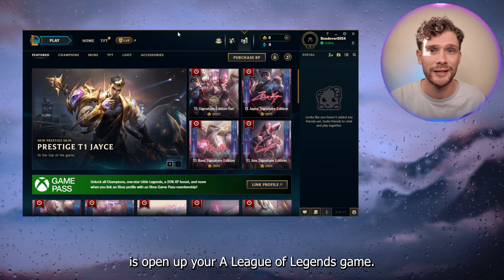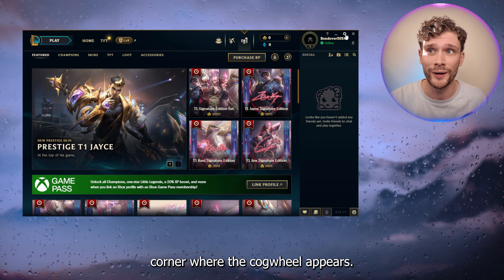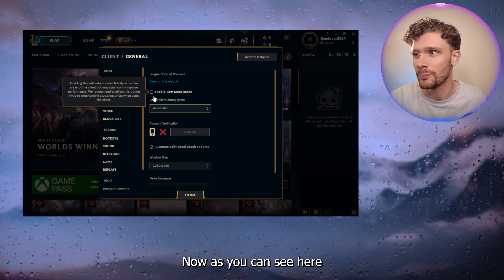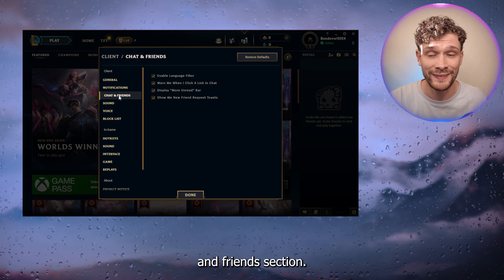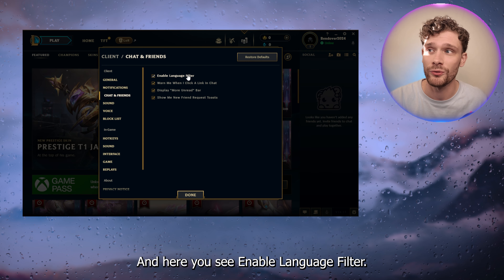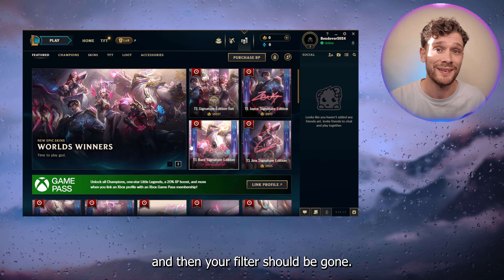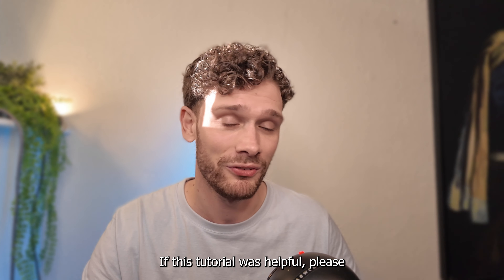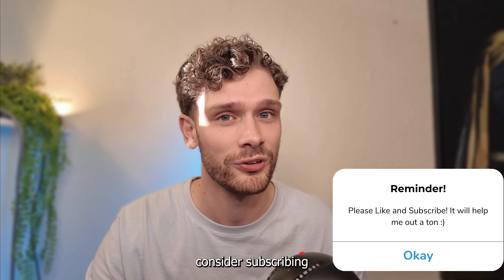How To Turn Off Language Filter League of Legends - Enable Explicit Language LoL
Learn how to turn off the language filter in League of Legends and enable explicit language with our easy guide. This step-by-step tutorial will help you adjust your in-game settings to allow explicit language in chat, removing the default language filter. Discover the best methods for customizing your chat experience, whether you want to see unfiltered messages or prefer a more open communication style. Whether you're new to League of Legends or an experienced player, this guide will assist you in disabling the language filter efficiently. Join us and customize your League of Legends chat settings today!

✅ Info Chapters:
00:00 Start
00:14 Open LoL Settings
00:24 Disable Language Filter